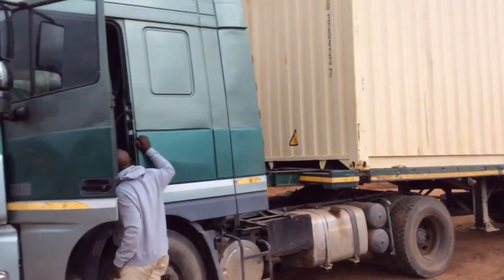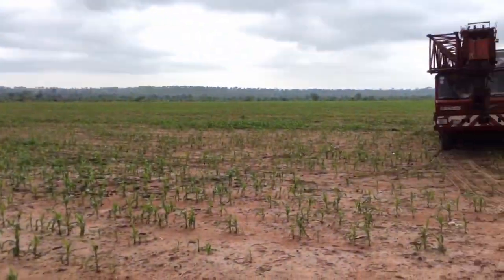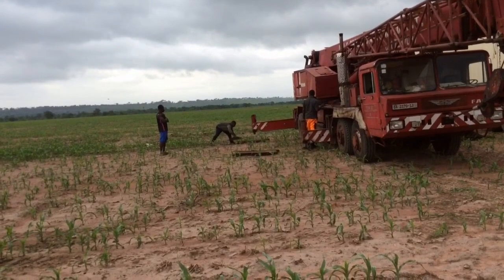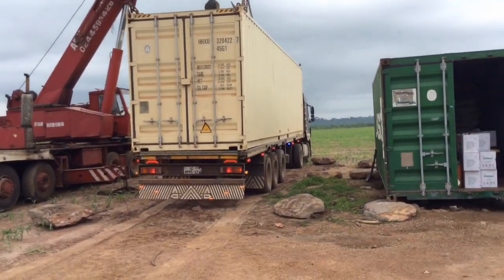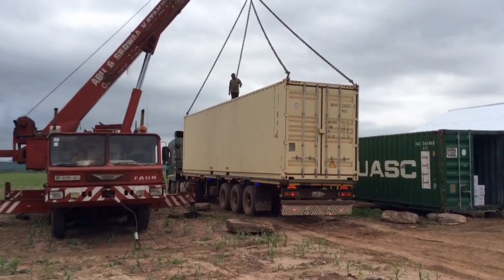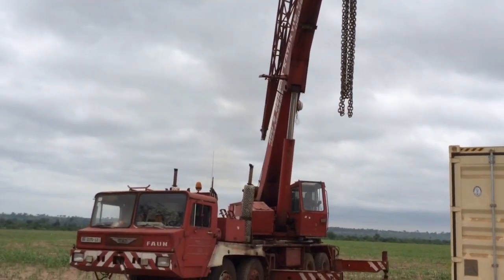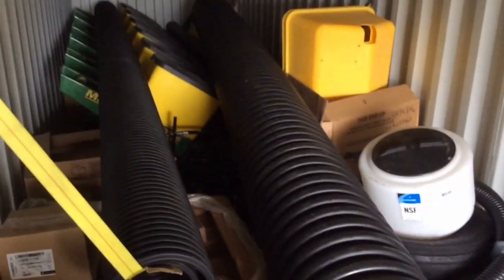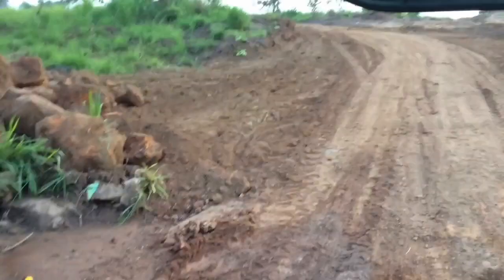Trip 4 Day 32 April 6, 2023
Container arrives